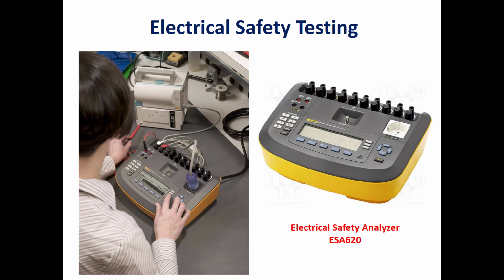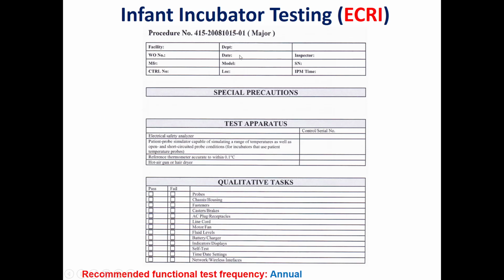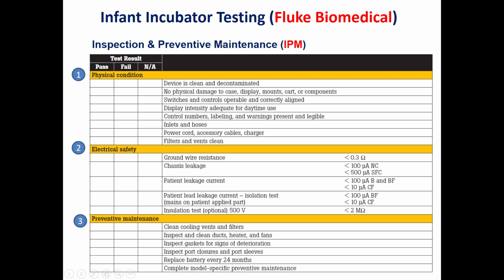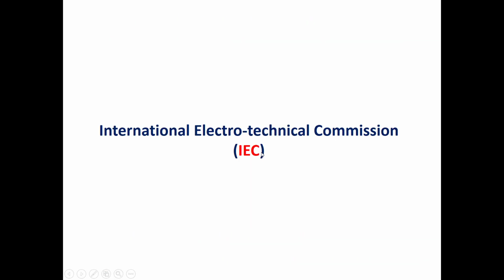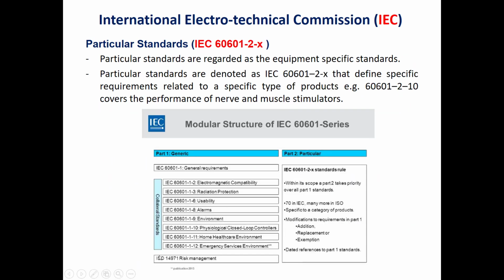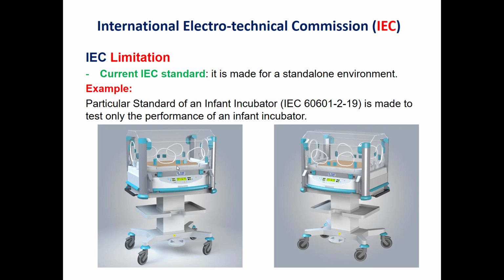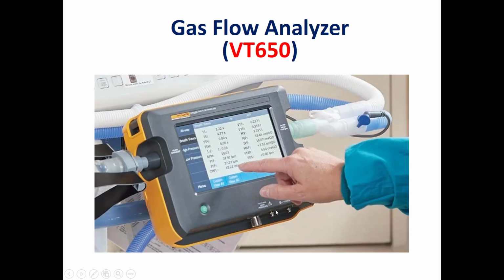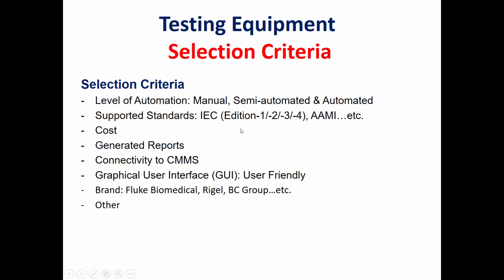Clinical Engineering Department - Part 3 Medical Testing Equipment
This video will be about the mission, function and organizational structure of Clinical Engineering Department.  It's made up of four parts: mission, policies & procedures, typical organization chart, and logistic models. This is the part 3 "Organizational Structure - Medical testing Equipment".

Best Regards,
Authors: